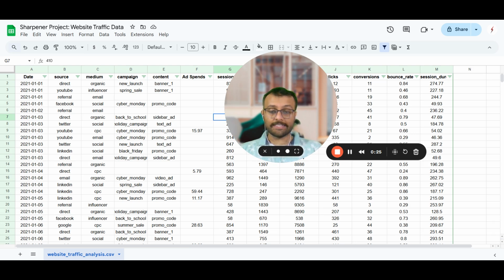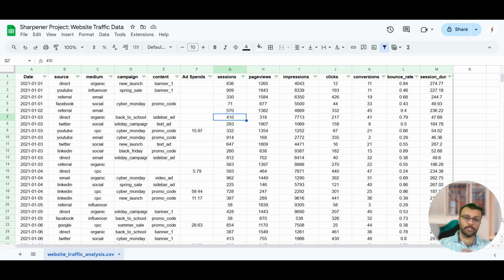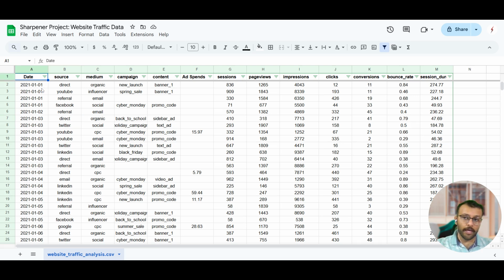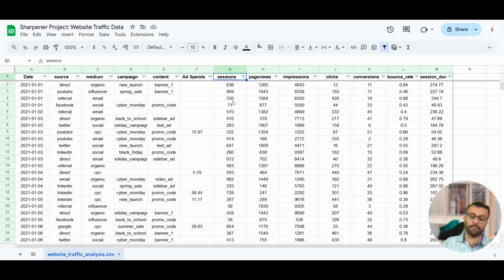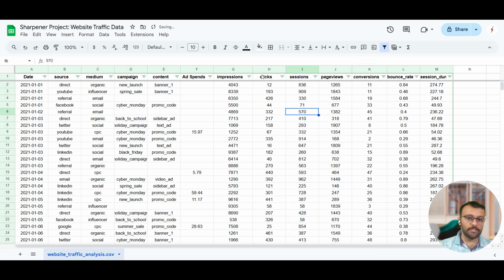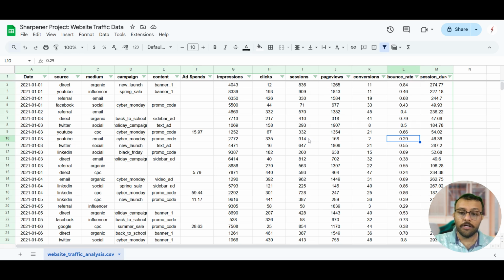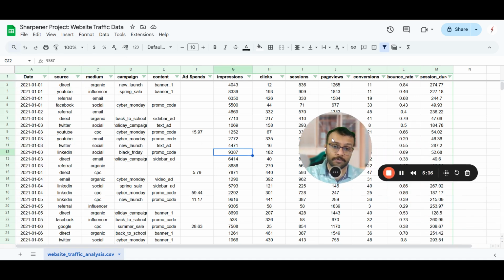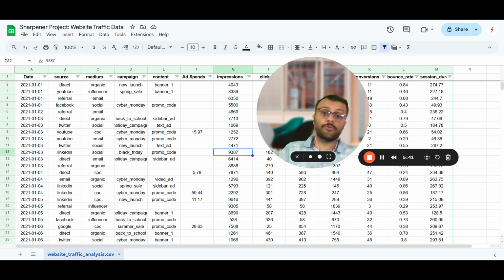Website Traffic: Understanding concepts